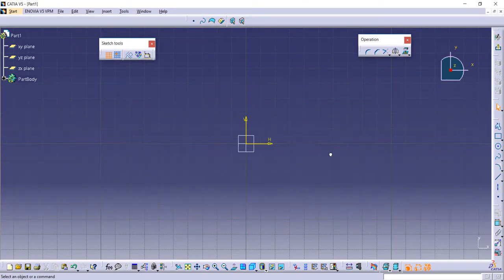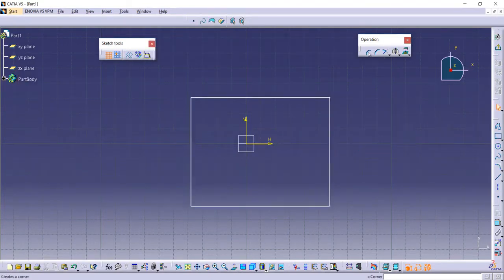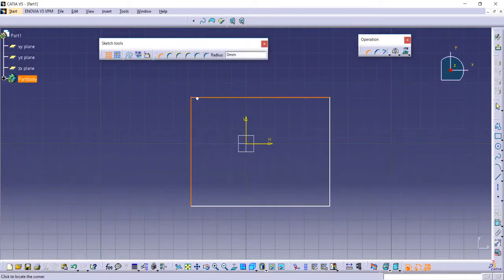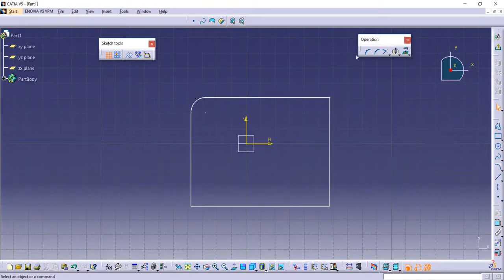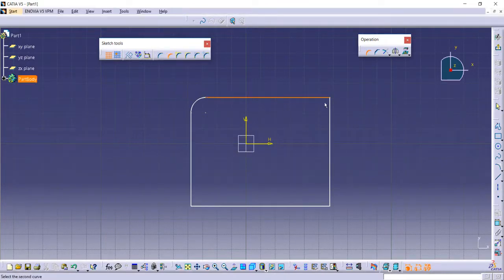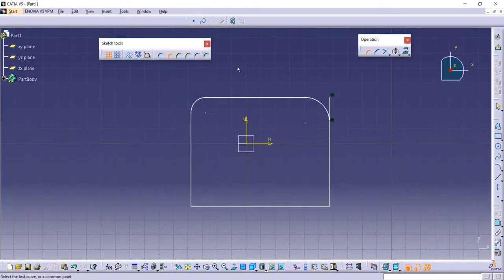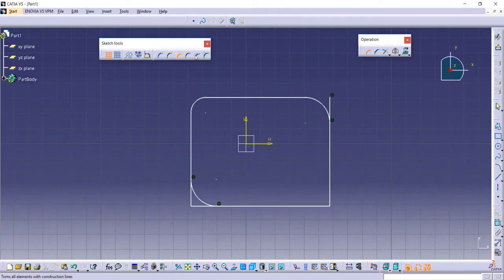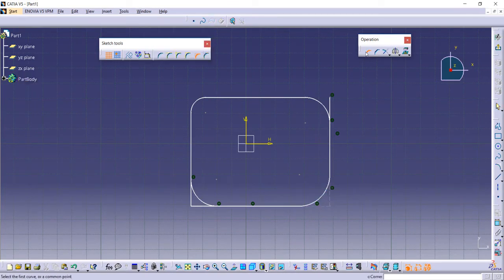Catia 2 1 MODIFYING SKETCHES CORNER